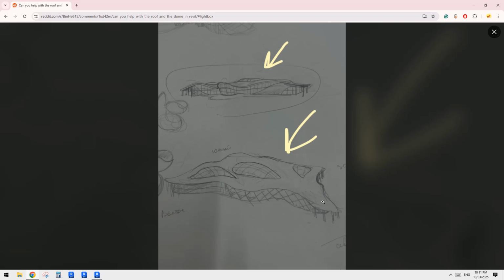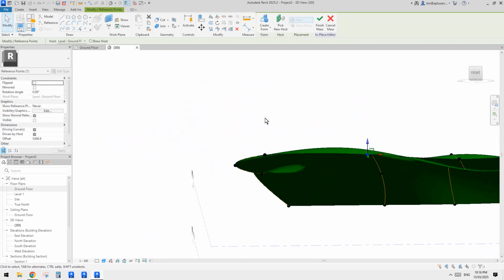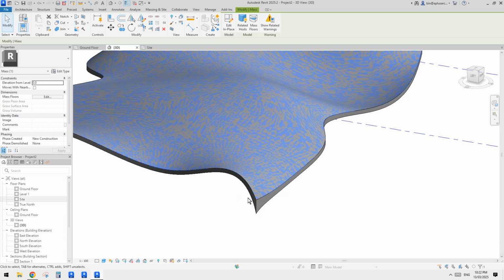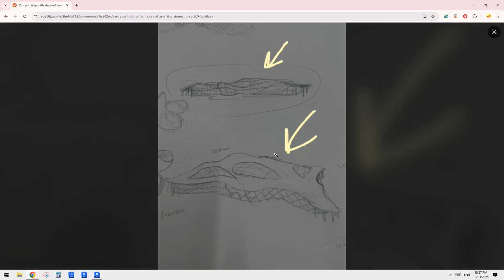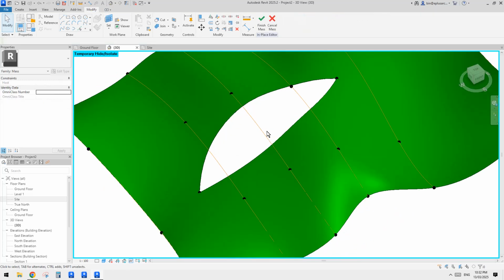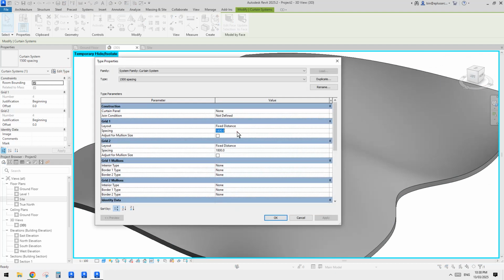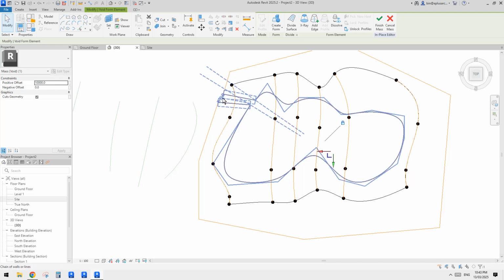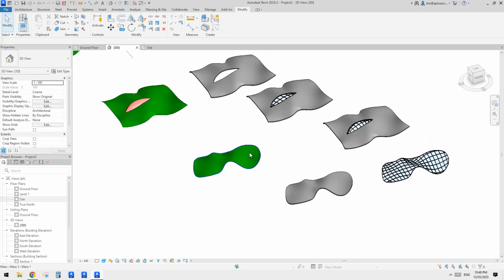25036 - Model In Place Mass Exercise in Revit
In this video, we will try to use the Model in Place Mass to create some organic shape roofs.